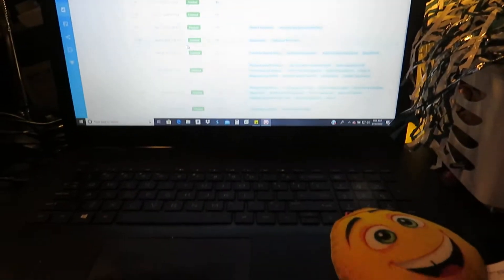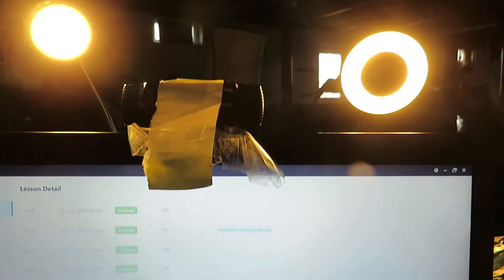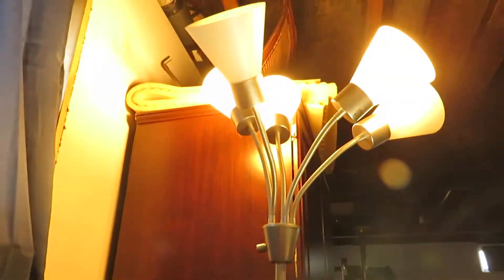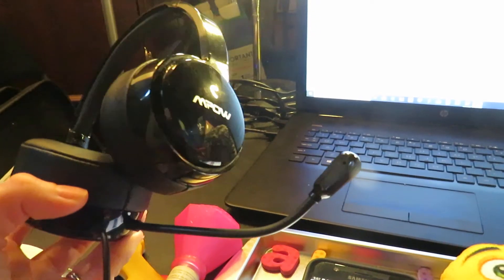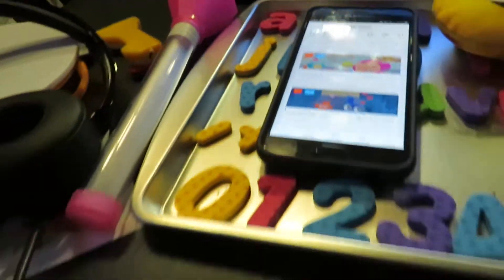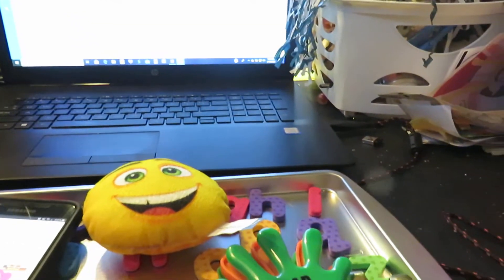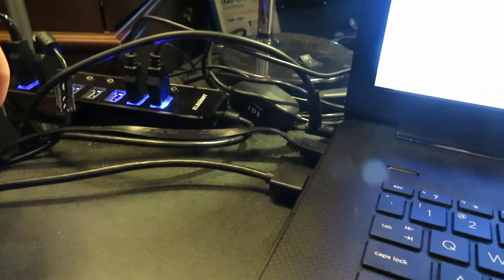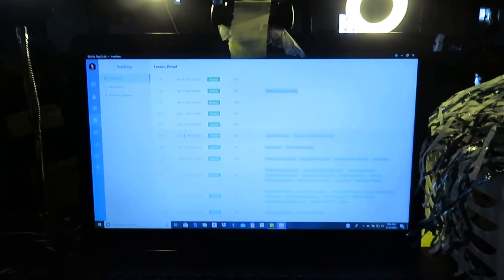Equipment Ideas for Teaching with Qkids Online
looking for equipment ideas to teach with your ESL online company?